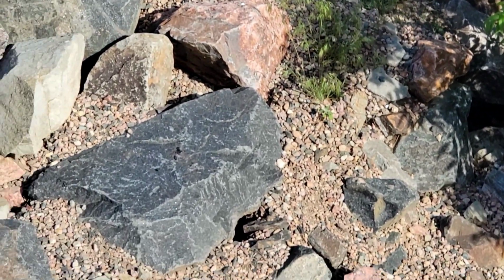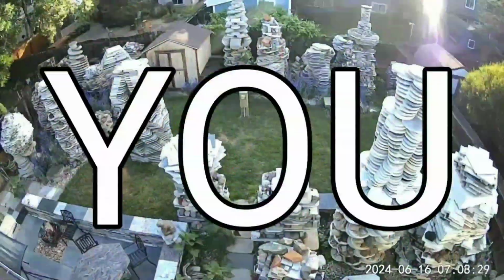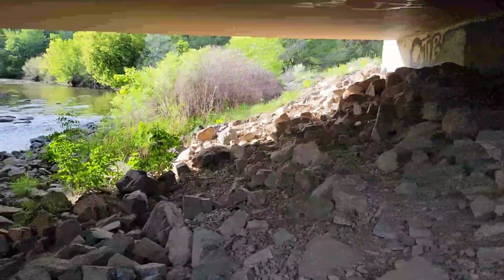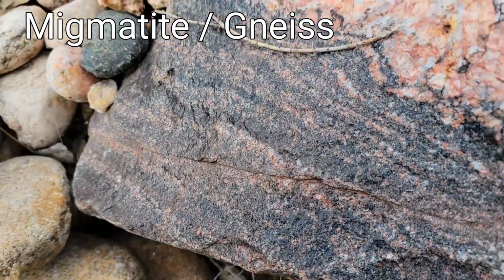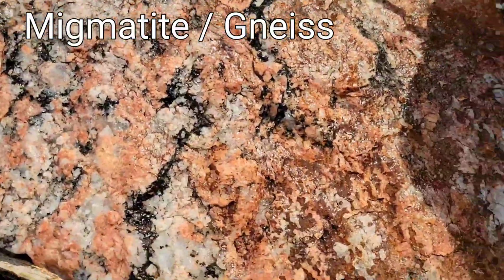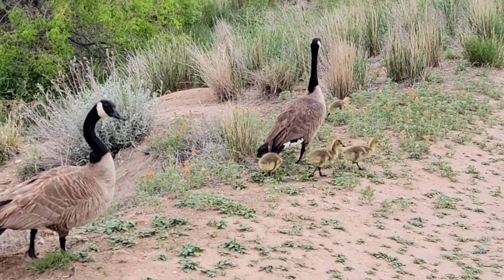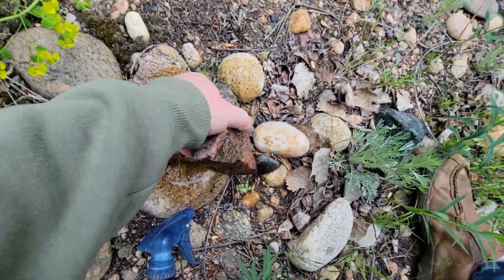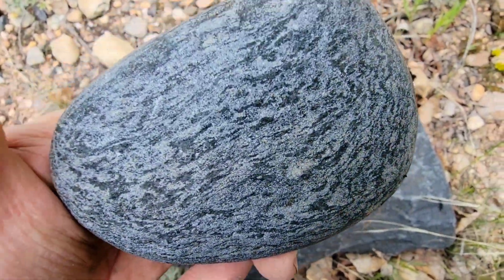Poudre River Urban Rock Hunting Adventure: Educational Geology Close to Home: Migmatite, Gneiss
A fun visit to the local riverbank and a nearby bridge reveals a stunning array of unique deep basement geology rock types representing the roots of the Rocky Mountains when they were formed during the Laramide Orogeny. Although collecting is not permitted in these areas, many smaller pieces are washed downstream to gravel bars where they can be safely and harmlessly collected if you did want some to take home. Here we see vividly colored red migmatite and black glittery hornblendite, along with several other rock types. Some great suggestions to those unable to travel far or confined to an urban environment and needing ideas for rockhounding adventures close to home.